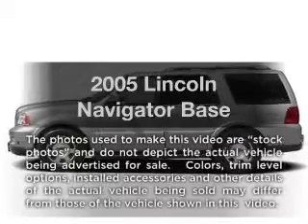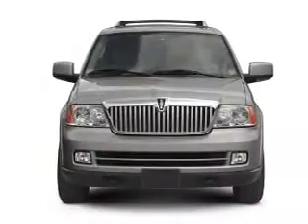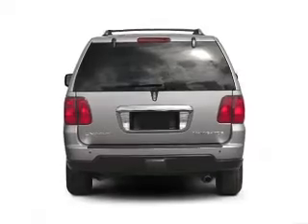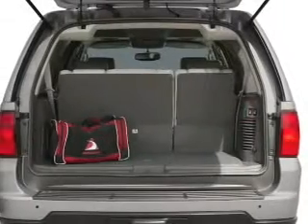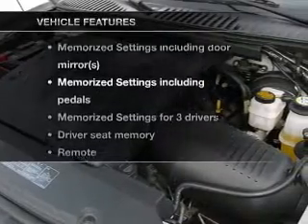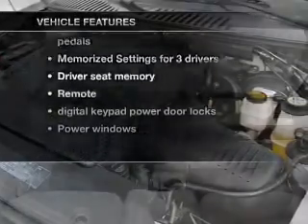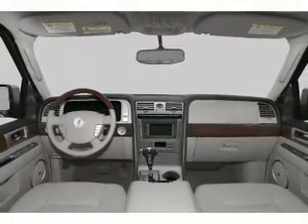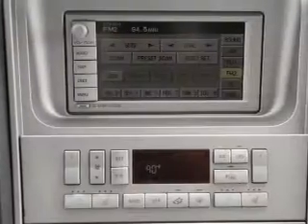2005 Lincoln Navigator - Manassas VA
Year: 2005
Make: Lincoln
Model: Navigator
Trim: Base
Engine: 5.4 liter 8 cylinder 24 valve
Transmission: 6-Speed Automatic
Color: Gold
Mileage: 70744
Address:
8710 Kinchloe Dr.